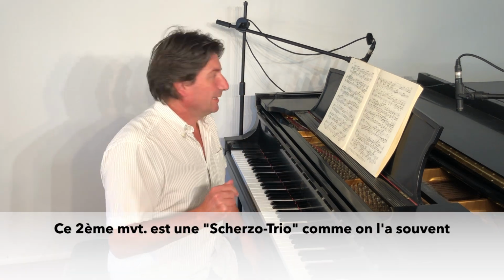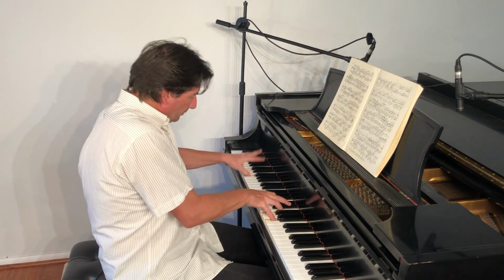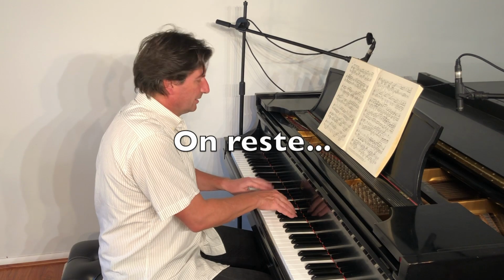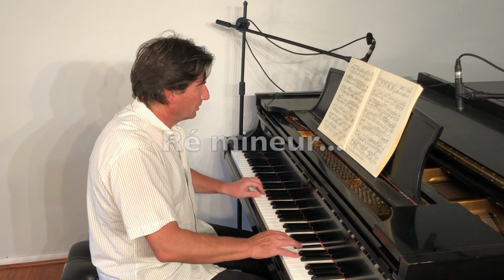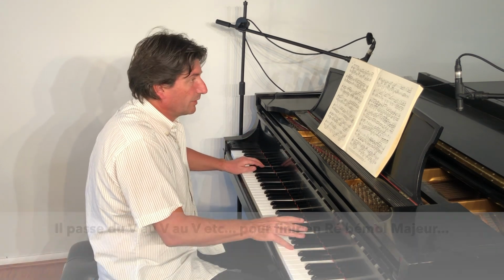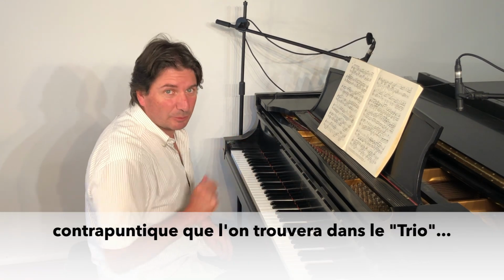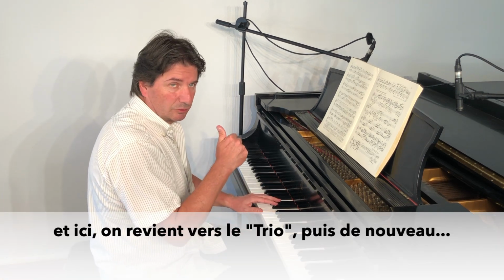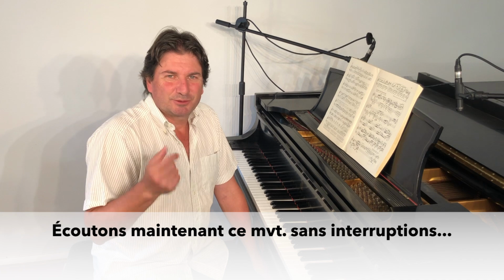Tutorial Beethoven Sonata #28 Op. 101 Mvt. 2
0:00​ - Presentation
9:50 - Performance
16:37​ - Closing remarks

I will start by giving some explanation and maybe will shed a different light on this piece for the listener to enjoy this sonata more as well as sharing what are for me some significant and impactful moments in this piece.

A Parisian native, Laurent Boukobza is a prize winner of many international competitions including First Prize in Piano from the Conservatoire National Superieur de Musique de Paris. A recording artist with many CDs, Laurent tours widely in Europe, the Americas, and the Far East.
His teachers included Catherine Collard, Germaine Mounier, Yvonne Loriod and Michel Beroff. Laurent has been organizing his own International Music Camps in Europe every year in July.
Laurent Boukobza has performed in Belgium, Bulgaria, Canada, China, England, France, Germany, Italy, Japan, Korea, Romania, Singapore, Taiwnan. Poland and the United States.
In the process of recording the complete cycle of all 32 Beethoven Piano Sonatas, the CDs, which have been endorsed by a major world renowned label, should be released in end of 2023!
​Remember to like his videos as well as following him on Instagram, Twitter and Facebook, without forgetting (of course) to subscribe to his two Youtube Channels (This one and Laurent Boukobza international piano camp).